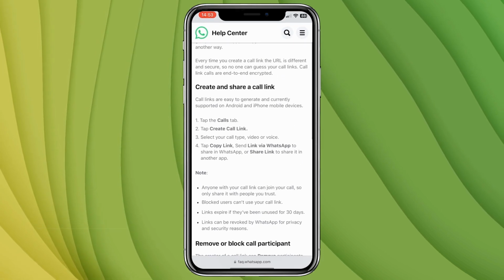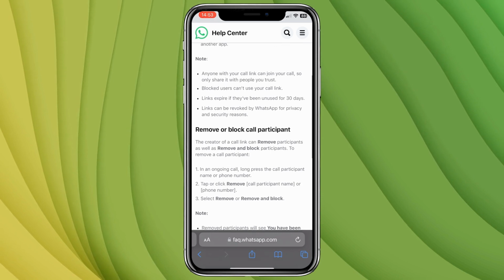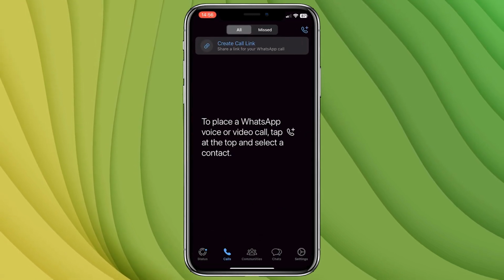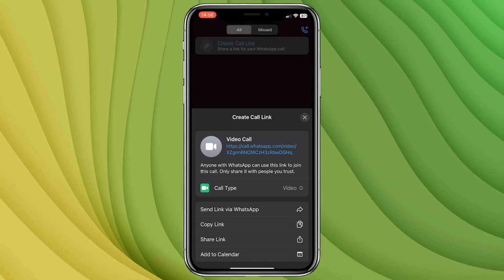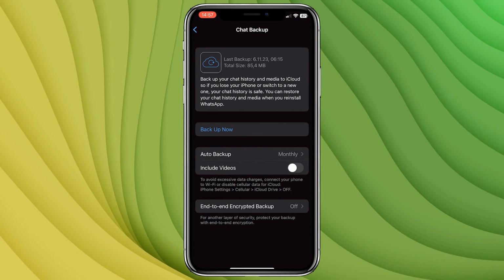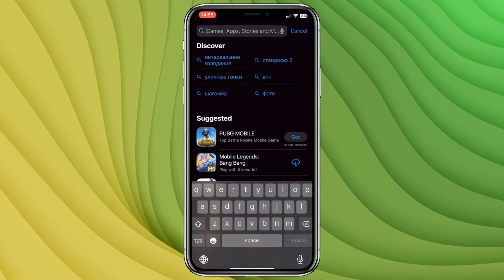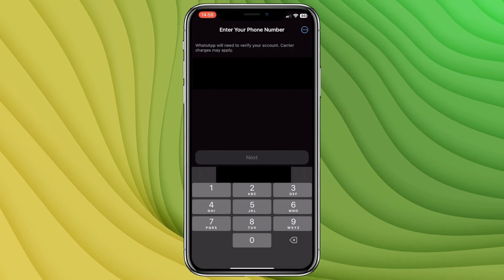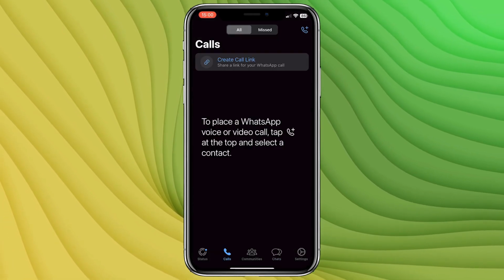How To Remove WhatsApp Call Link (Updated)